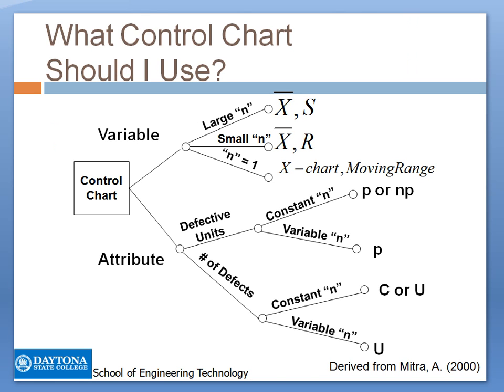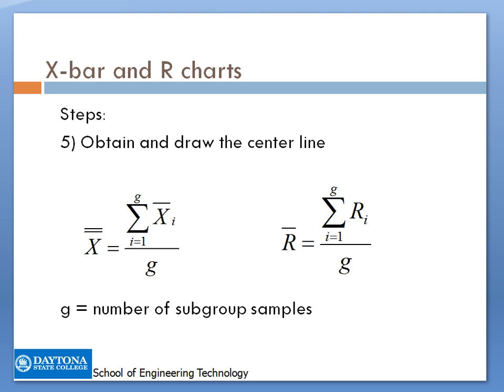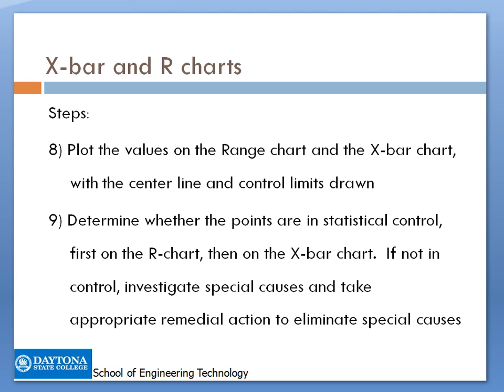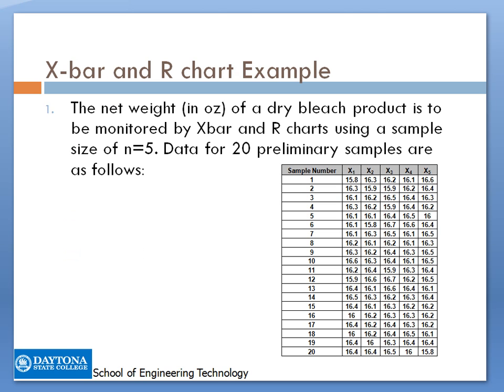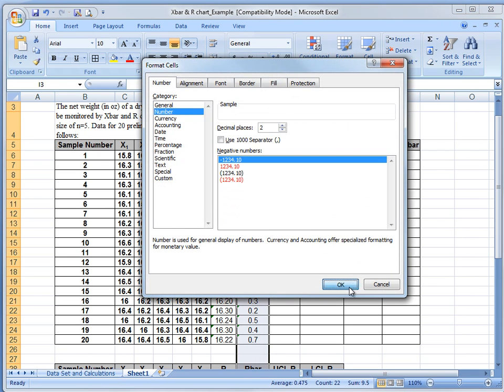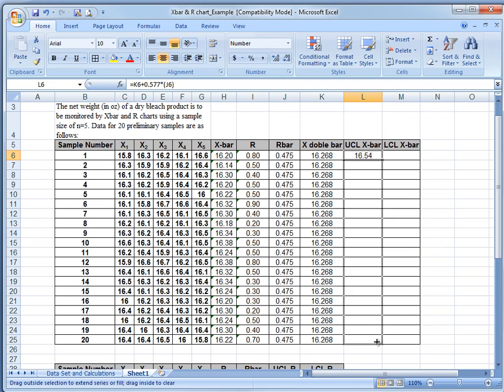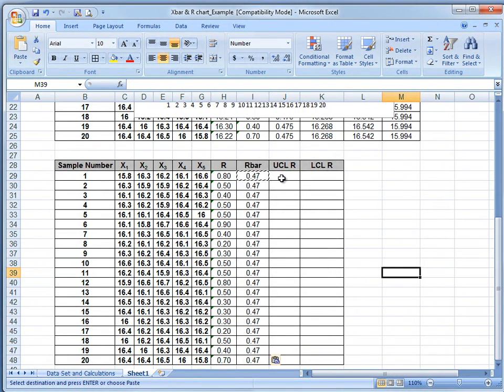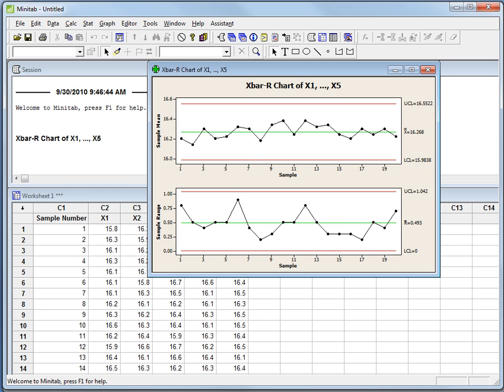Xbar and R Charts